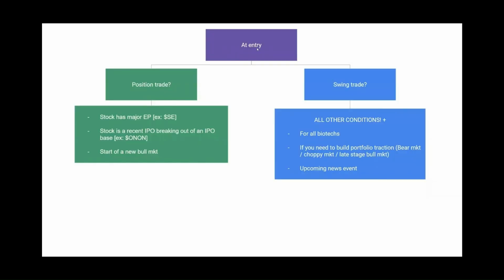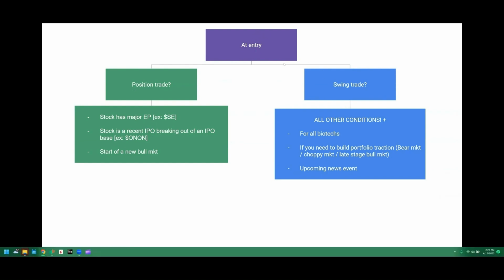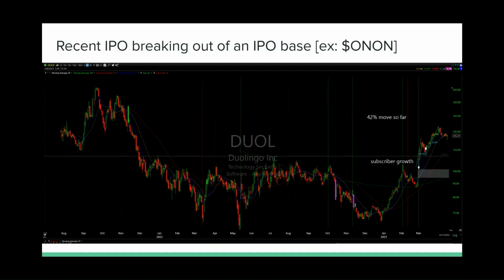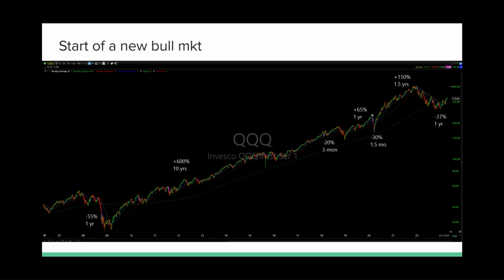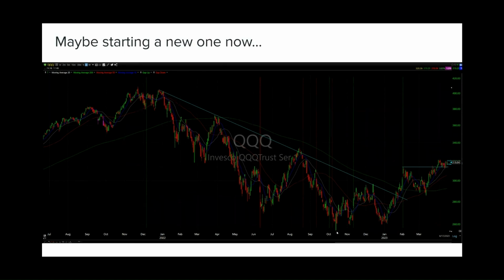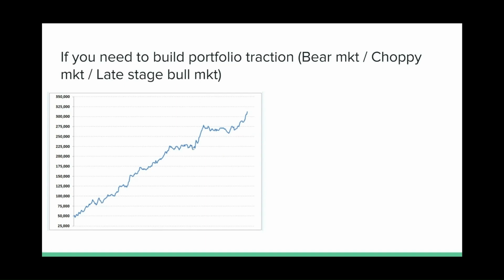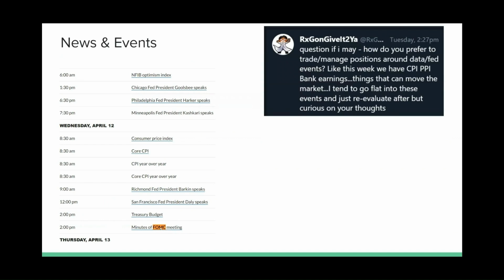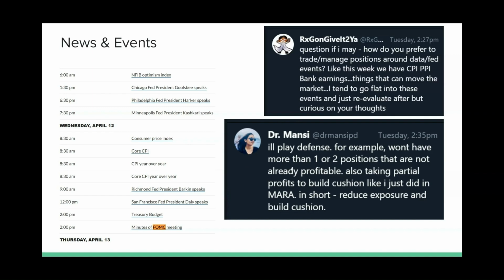Swing vs Position Trading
See the full video of my sell rules where I cover:
- How to plan your exit at time of entry?
- When to move SL up to BE?

Let me know if you have any comments/feedback/questions. Hope it helps!